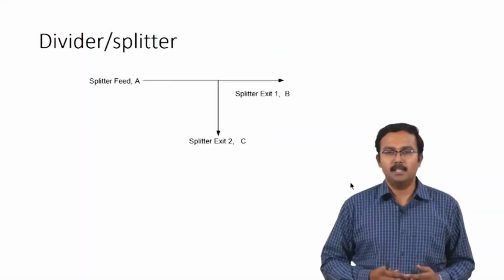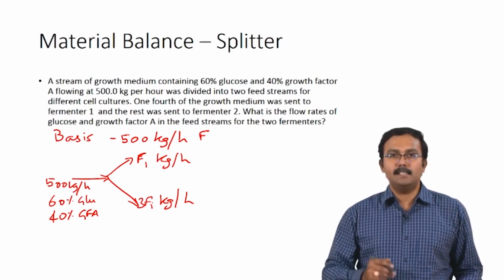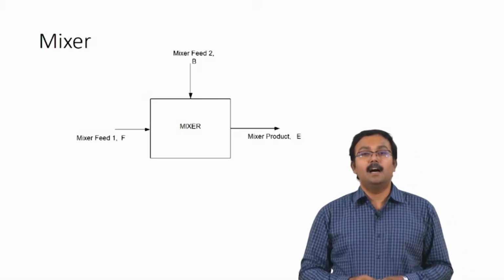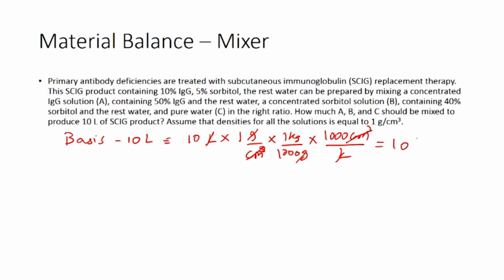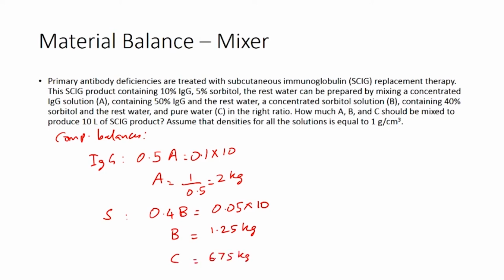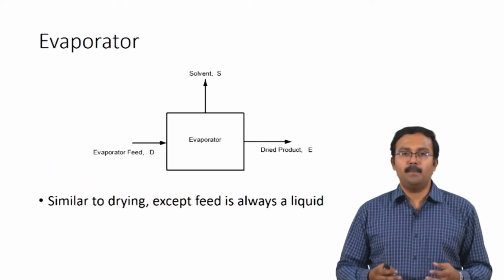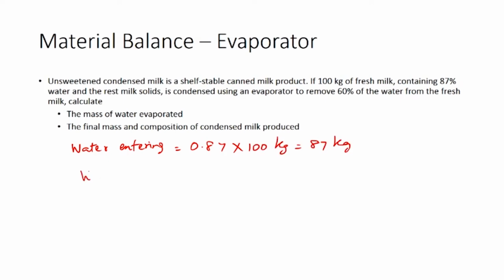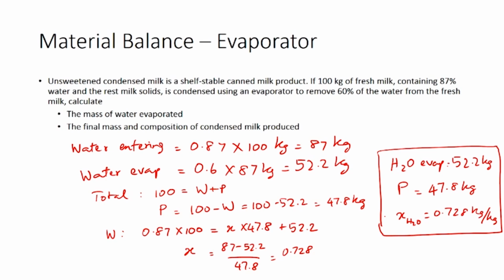Material Balance Calculations for Single Units Without Reactions - Part 1